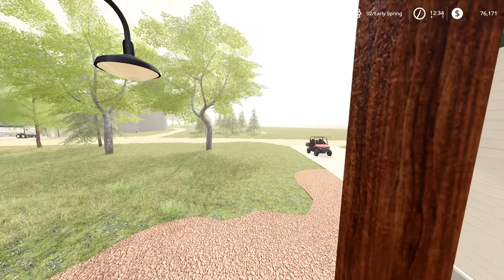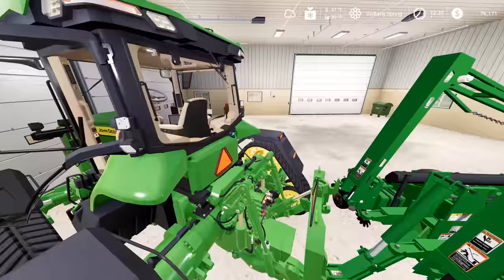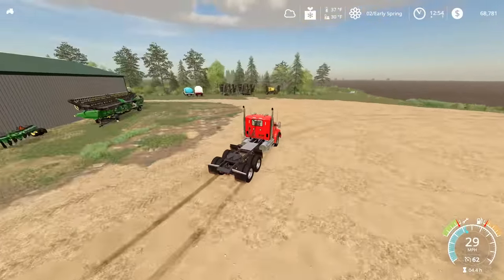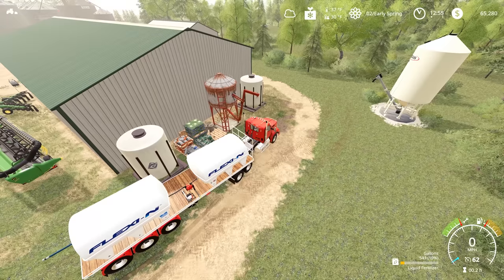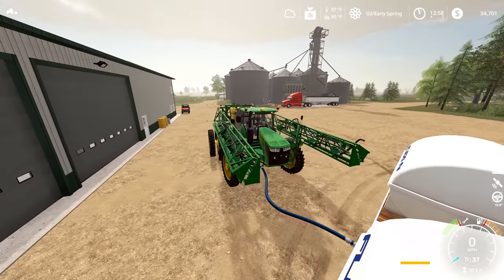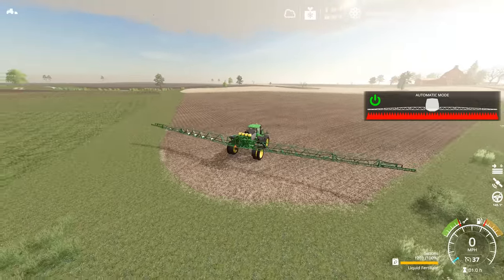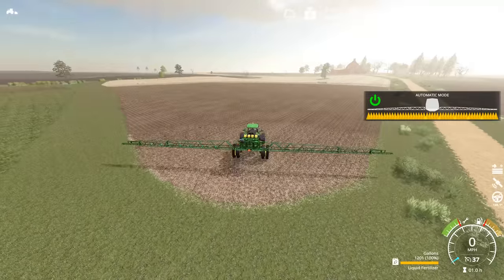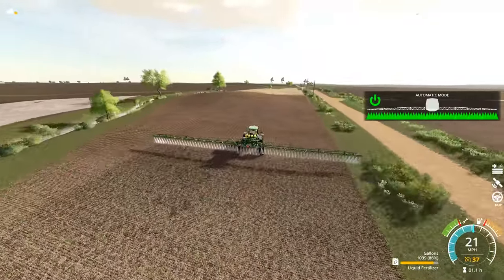Realistic spraying with Sprayer Section Control mod on the MN Millennial Farmer map!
We're back to fieldwork with an amazing new mod for spraying on The MN Millennial Farmer map by Mappers Paradise!